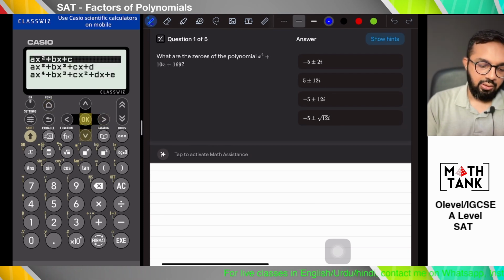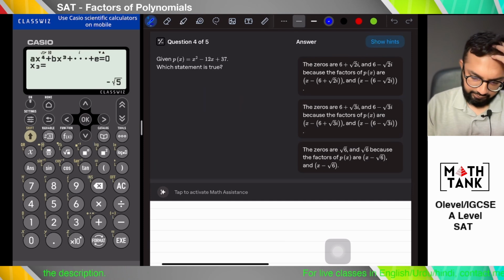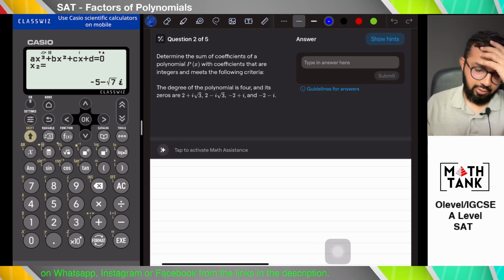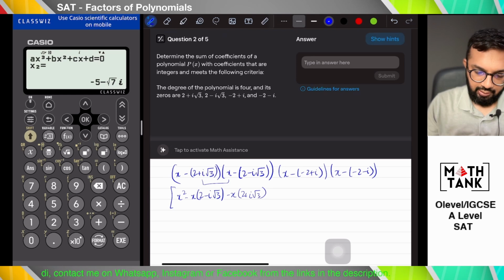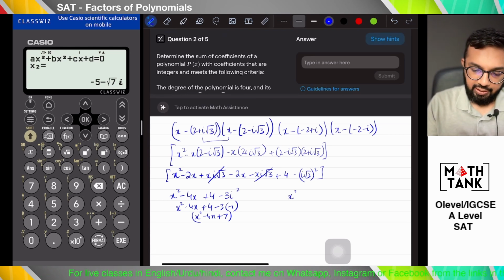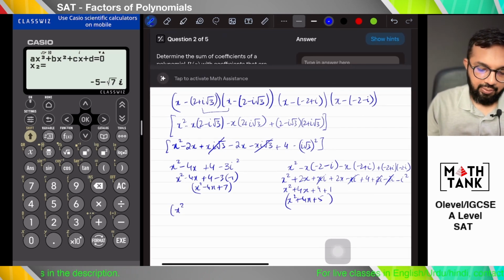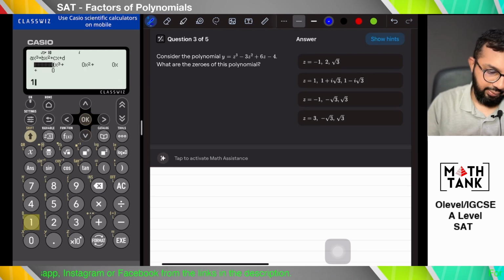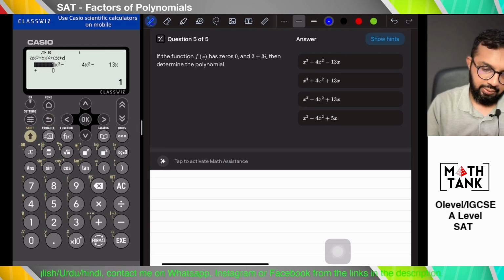DSAT Mathematics | Factors of Polynomials | Hard